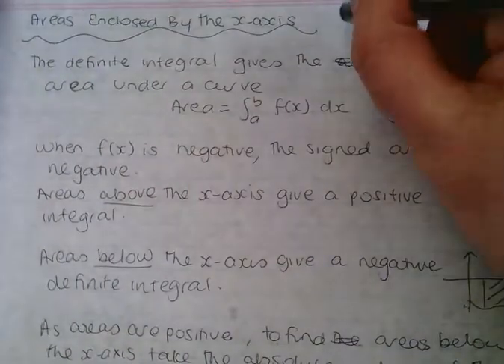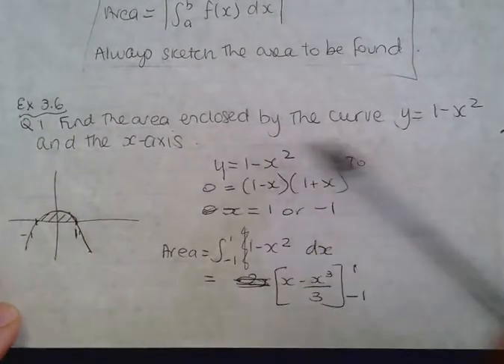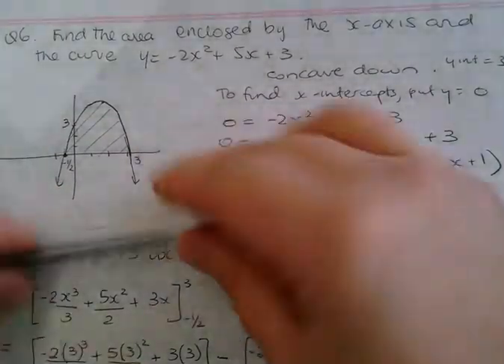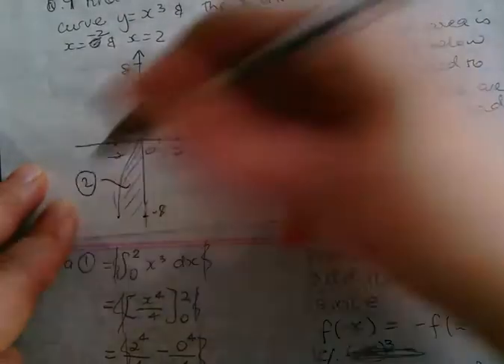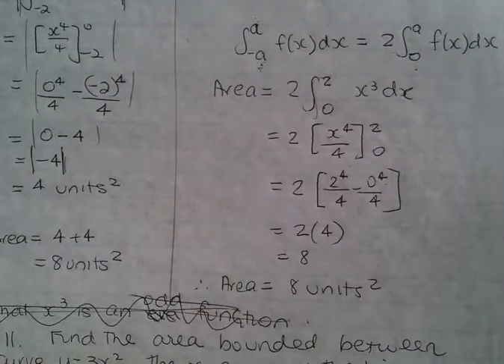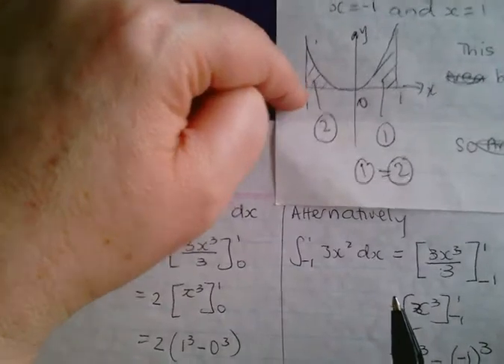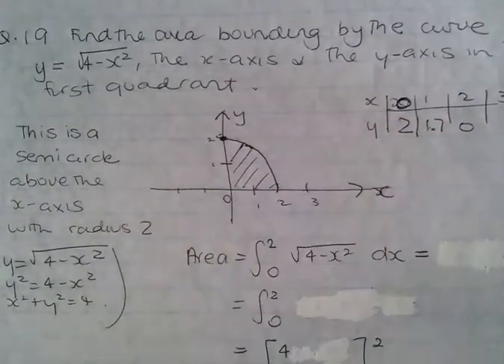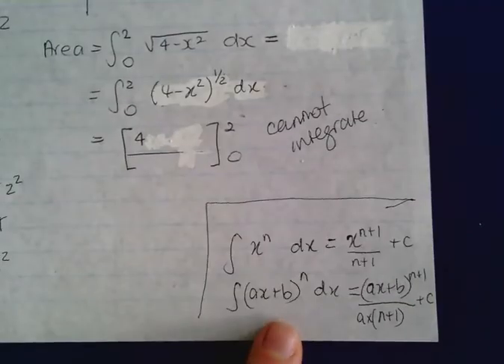Ex 3.6 Areas enclosed by x axis